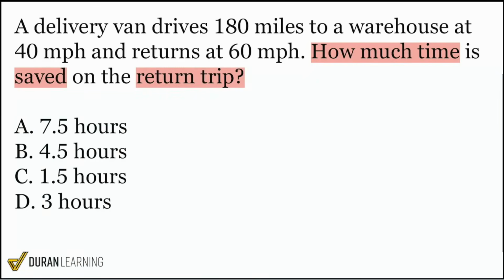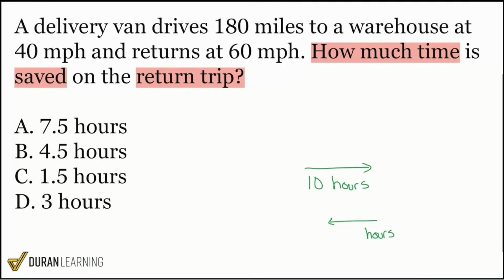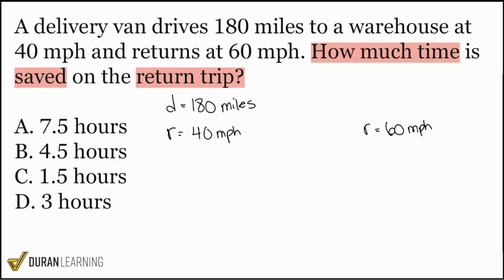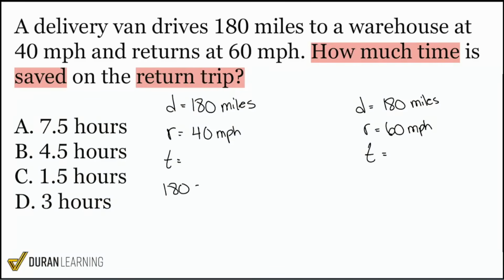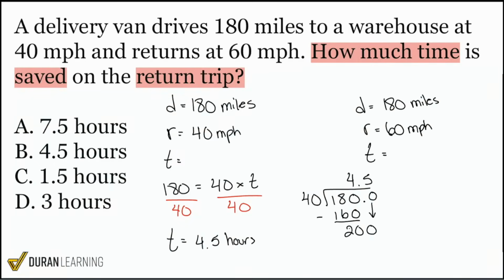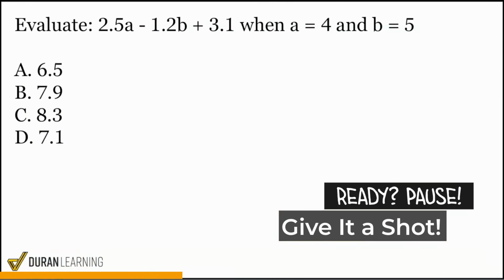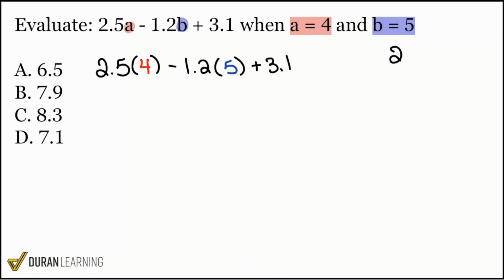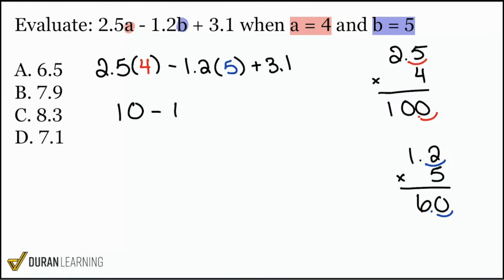ASVAB Math Practice: Arithmetic Reasoning & Algebra | Word Problems & Systems of Equations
Boost your ASVAB math score with this focused practice session! In this video, Coach Anderson breaks down three essential ASVAB math questions, guiding you through step-by-step solutions for common Arithmetic Reasoning and Mathematics Knowledge problems.

Whether you're struggling with distance-rate-time word problems, evaluating algebraic expressions, or solving systems of equations, this video has you covered!

Timestamps:
0:00 - Distance, Rate & Time Word Problem: Delivery Van (How much time is saved?)
4:46 - Evaluating Algebraic Expressions: 2.5a - 1.2b + 3.1 (a=4, b=5)
7:11 - Systems of Equations: Solving for y

Master these frequently-tested ASVAB math topics and build your confidence for test day.